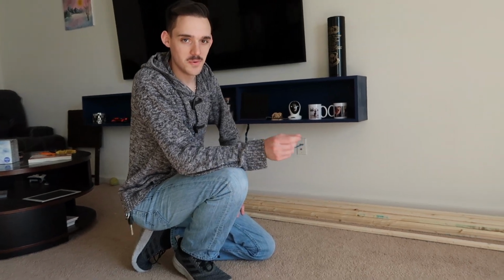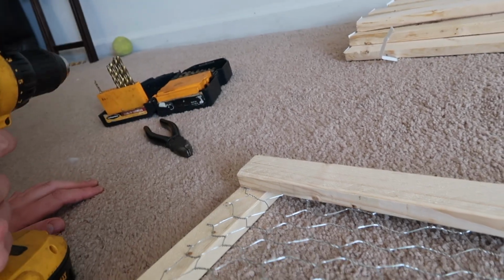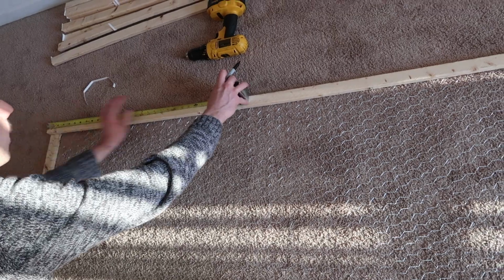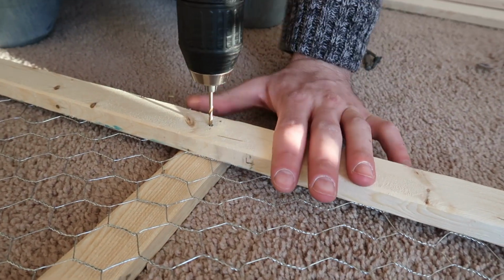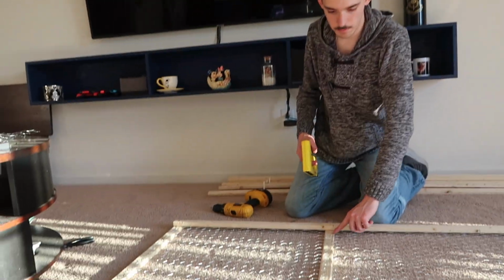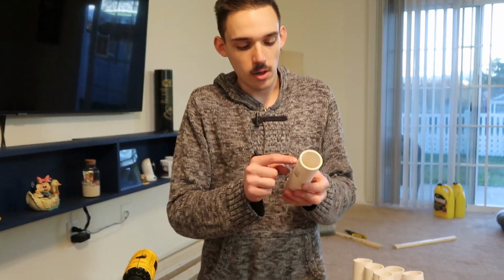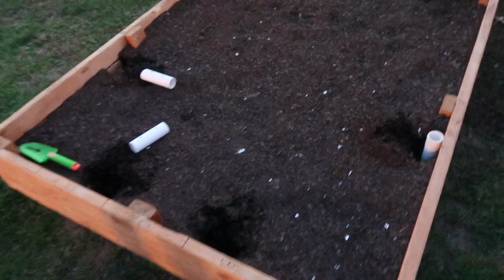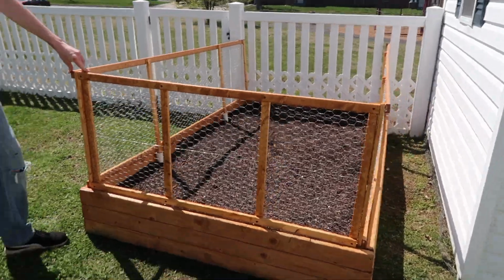Easy Cheap Raised Garden Bed Fence (UPGRADE)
Fortunately, we don't have issues with vultures or other wild animals attacking our backyard. However, we have 2 curious little chihuahuas that were jumping into our garden and digging holes. To keep the out, we built this fence. The pieces of wood were about $1 each and the chicken wire was around it $20. This took us maybe 1.5 hours to put together. Hope it helps someone out!